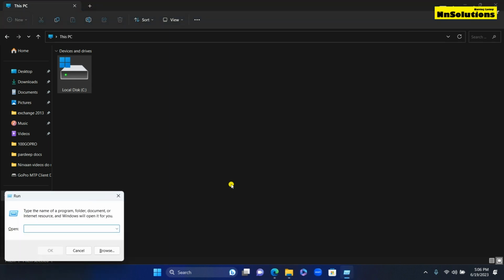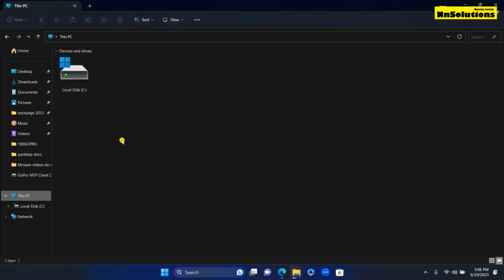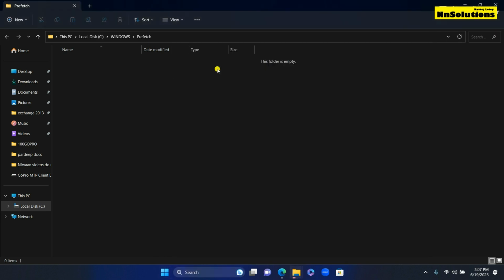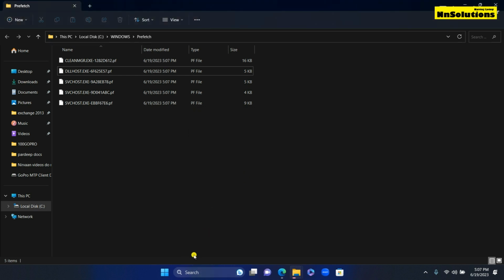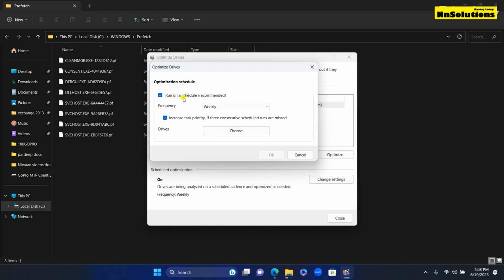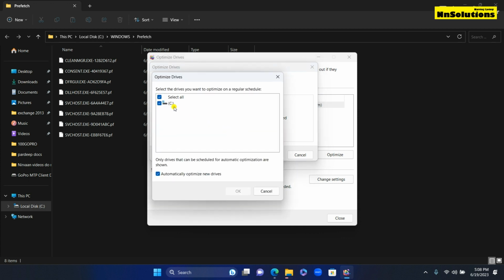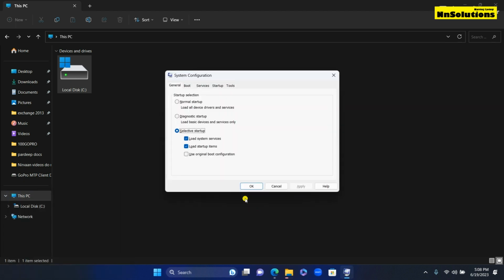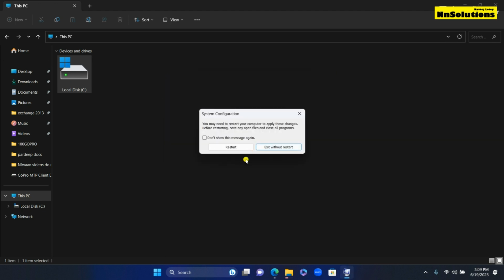How to speed up your computer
How to Speed Up Your Windows 11/10 Performance (The Best Settings)
You can fix a slow laptop by conducting normal maintenance on your machine, such as freeing up hard drive space and running the Windows hard drive utilities.
By nns
By Navtej